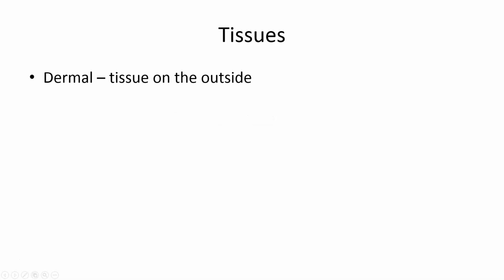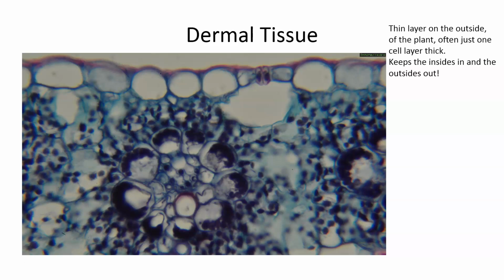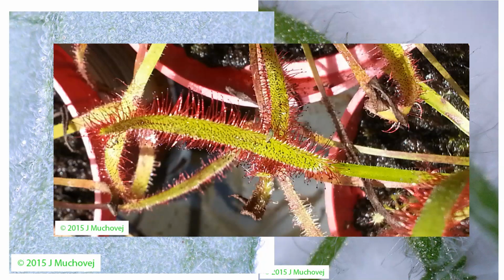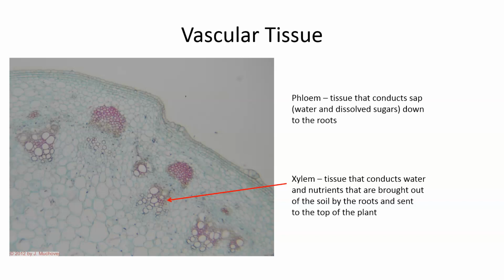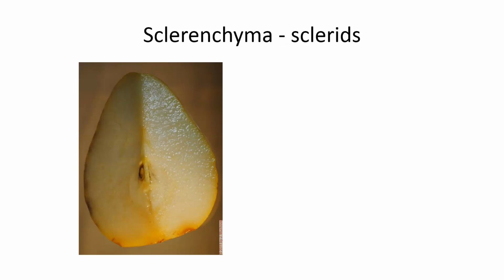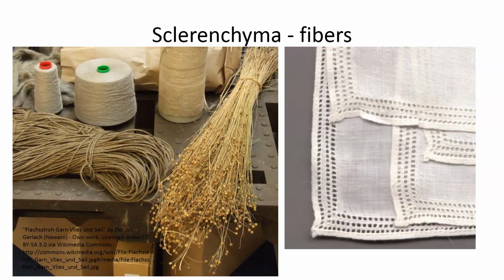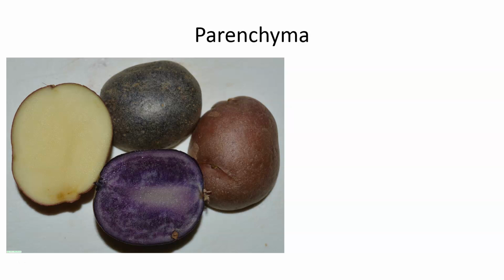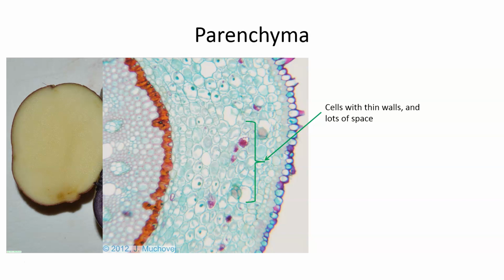Tissues and cells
Plants are composed of 3 tissue types, and several different kinds of cells in these. This gives an overall view of these tissue and cells and how to recognize each.